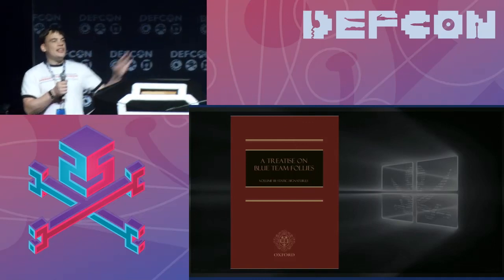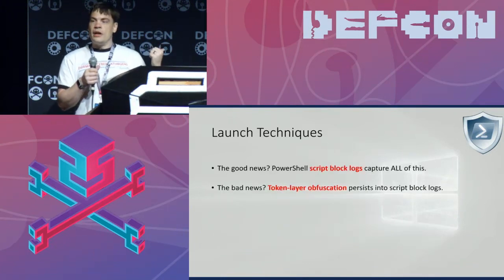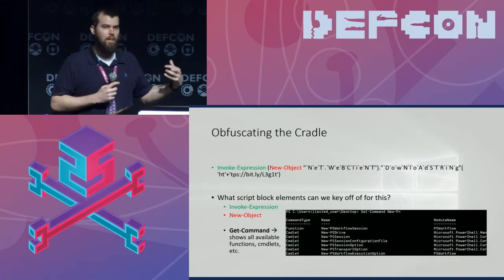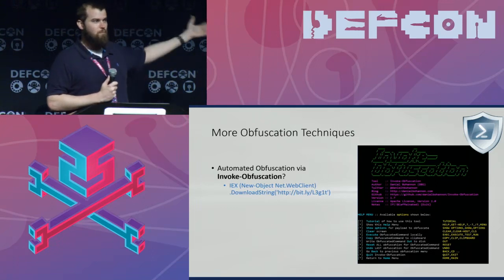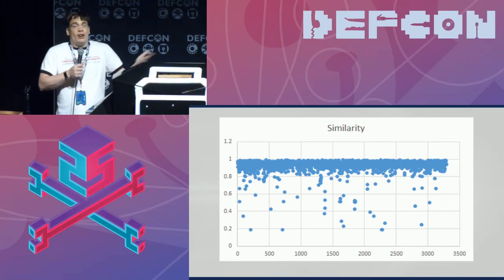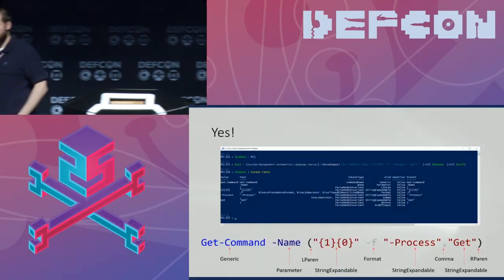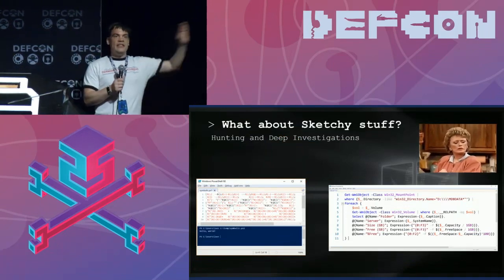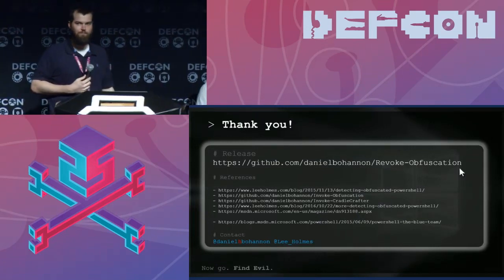Revoke-Obfuscation: PowerShell Obfuscation Detection (And Evasion) Using Science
Attackers, administrators and many legitimate products rely on PowerShell for their core functionality. However, its power has made it increasingly attractive for attackers and commodity malware authors alike. How do you separate the good from the bad?

A/V signatures applied to command line arguments work sometimes. AMSI-based (Anti-malware Scan Interface) detection performs significantly better. But obfuscation and evasion techniques like Invoke-Obfuscation can and do bypass both approaches.

Revoke-Obfuscation is a framework that transforms evasion into a treacherous deceit. By applying a suite of unique statistical analysis techniques against PowerShell scripts and their structures, what was once a cloak of invisibility is now a spotlight. It works with .evtx files, command lines, scripts, ScriptBlock logs, Module logs, and is easy to extend.

Approaches for evading these detection techniques will be discussed and demonstrated.

Revoke-Obfuscation has been used in numerous Mandiant investigations to successfully identify obfuscated and non-obfuscated malicious PowerShell scripts and commands. It also detects all obfuscation techniques in Invoke-Obfuscation, including two new techniques being released with this presentation.